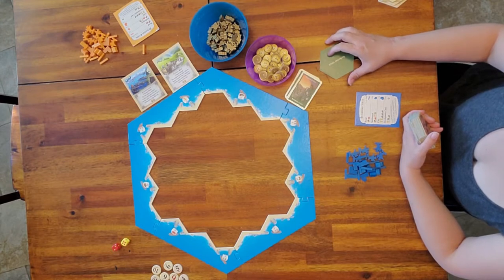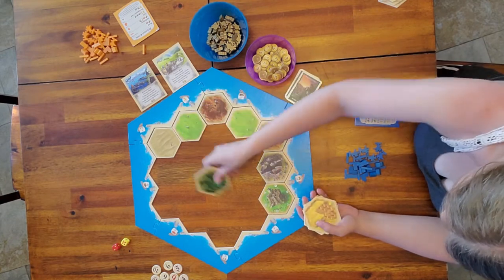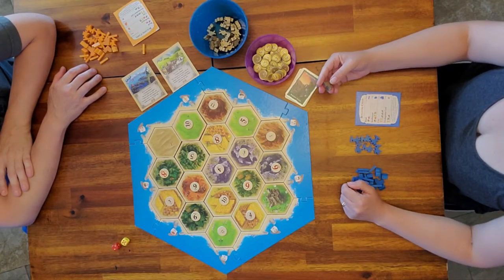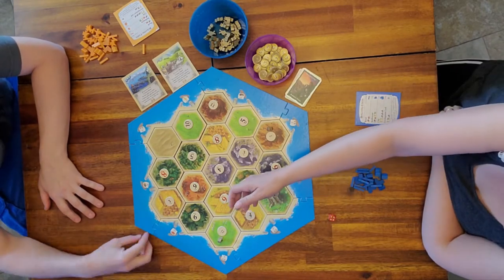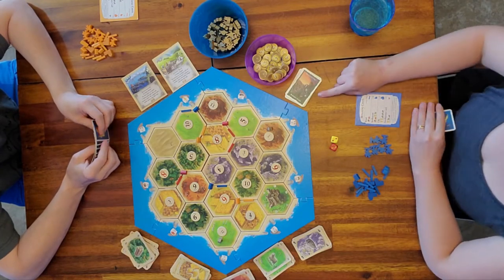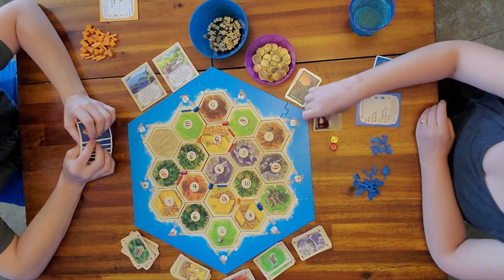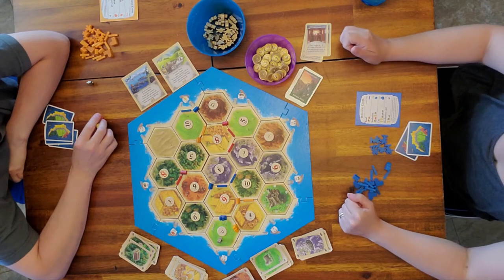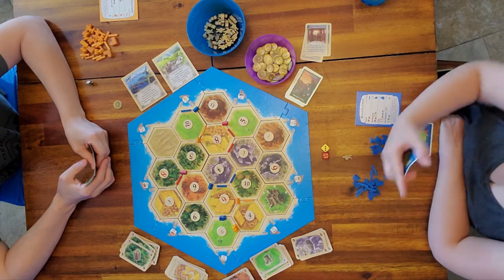How to Play Barbarian Attack (Catan Traders and Barbarians Expansion)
Part 4 of the Traders and Barbarians Expansion, use knights to defend against the Barbarians!